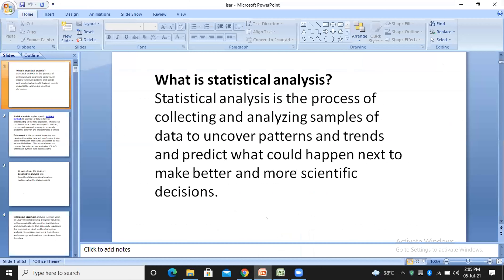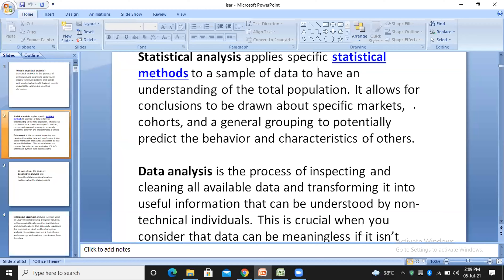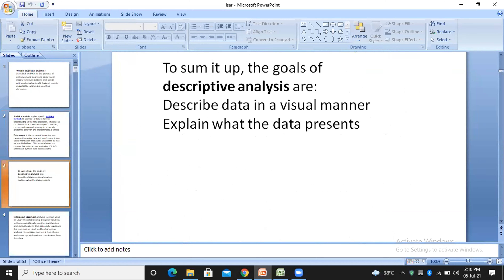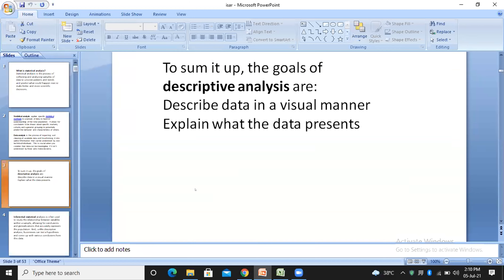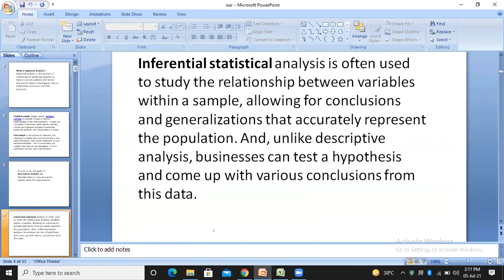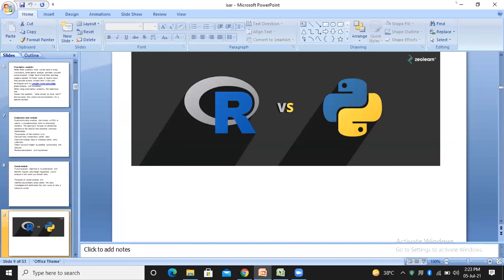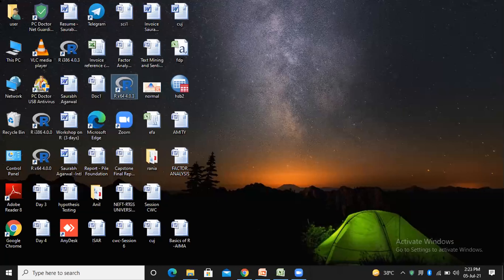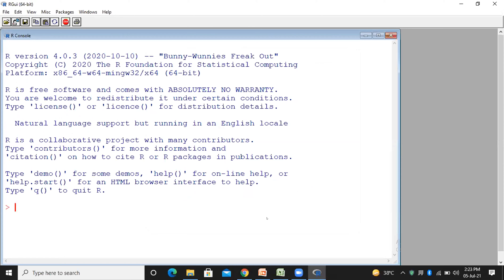AICTE Training Learning, FDP Inauguration Session 4 | 5 Jul 21 | Jaipuria Institute of Management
AICTE Training and Learning (ATAL) Academy sponsored Online Faculty Development Program on ‘Be Future Ready with Business Analytics’ scheduled from 05th July 2021 to 09th July 2021, organized by Jaipuria Institute of Management, Jaipur Campus.
Jaipuria Institute of Management is more than a business school. It is a BE School, a platform to explore, discover, learn and grow each day, BE here to be challenged, nourished and energized to be your best. Jaipuria Institute of Management (Lucknow, Noida, Jaipur) has been Ranked Amongst Top Management Institutes in India by NIRF.

The 2-year full-time Post-Graduate Diploma in Management (PGDM) programs at Jaipuria Institute of Management (Lucknow, Noida, Jaipur, Indore) is approved by AICTE, recognised by AIU as equivalent to MBA & NBA Accredited. PGDM programs offered at Jaipuria Institute of Management, Top MBA Institute in India is designed to develop world-class management professionals with a strong value system.

Know about Admission Process, Fees & Scholarship for Best MBA College in India